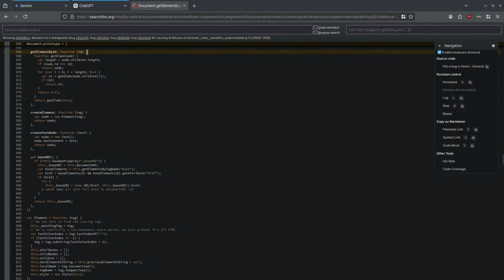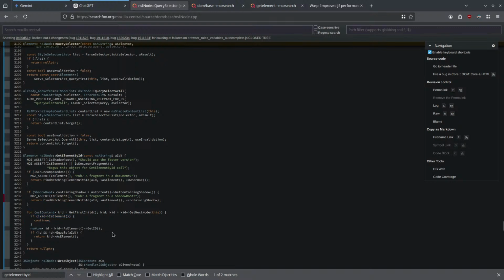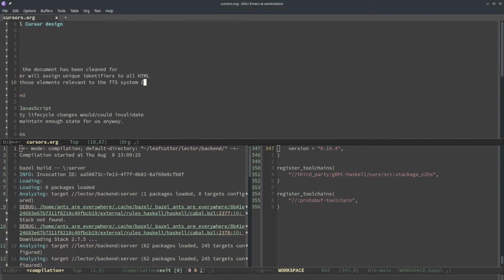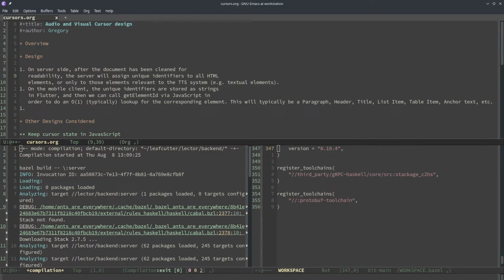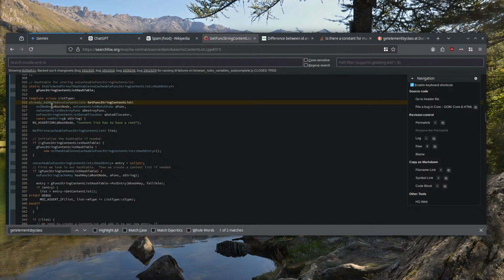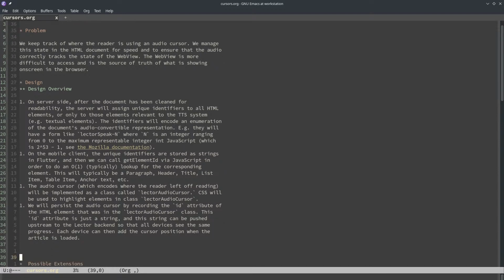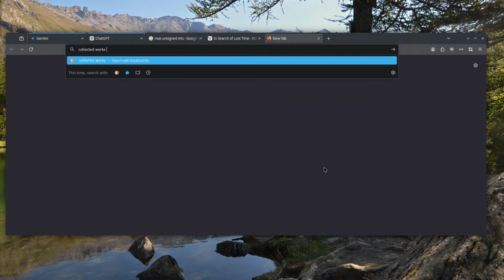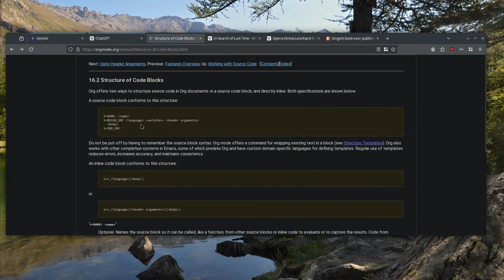The Ant Farm: Coding Day 40: Documenting the audio cursor design in org-mode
Sorry about the audio quality of this episode. My audio interface broke and I'm improvising until my replacement arrives.

- Frederick Rowland
- Alexander Kulnev
- AnonMe
- Long Nguyen
- Sreyan Chakravarty
- Nam Anh
- duck
- Naur